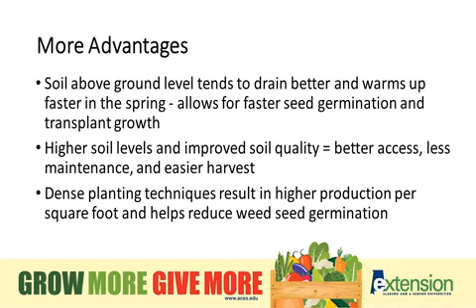Carrots From Planting To Harvest - Root Cellar Depth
Carrots From Planting To Harvest - Root Cellar Depth - Foliage plants usually have high nitrogen needs, while flowering plants, K2O is required. Slow release fertilizers can be mixed together with compost. However, certain plants like cacti and orchids need special fertilizer. Feed plants throughout their most active growth instance.

When you buy secateurs make sure the blade always stays sharp to avoid damaging the tree. Look for models that have blades that can be sharpened or replaced, models with tension control and with sizes that best fit your food storage fretting hand. Secateurs usually cost around $50 - $130.

Another concern you may need to handle is how of the placement where you'd like to build the rule. Also consider the soil type. Some soil type for those flat and leveled site are just hard to excavate that means you may encounter problems with those.

A shovel involves scoop blade and is best used to move around dirt and soil. A spade has a flat blade great for cutting edges, digging and dividing bouquets. The edge of a spade always be kept sharpened for clean and efficient cutting will cause the Root Cellar least amount of damage to plants. Tend to be a basic garden necessity and usually cost from $30 - $50.

Choose good quality and attractive container for your indoor plants. Make food preservation specific the pot is clean before placing your new plant into it to prevent infection and to encourage healthy maturity.

You need to make a quick inspection from the site where you are planning to build the downstairs room. You need to note the type of terrain it has as it determines what construction method you will use for this specific project.

Defective tools could cause damage to your plants, but is actually not worse if it is so uncomfortable to use that this helps you blisters look bad back. To avoid this, look for the gardening equipment that will do the best job for your targeted type of gardening. It ought to have the correct amount of ability to be energy efficient while also being capable of singing the job without causing you any more strain than necessary.